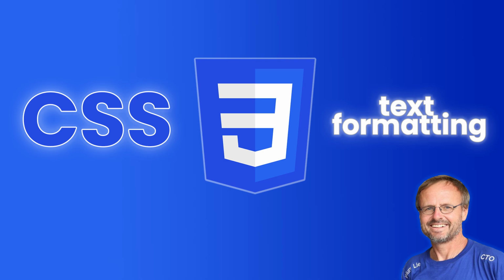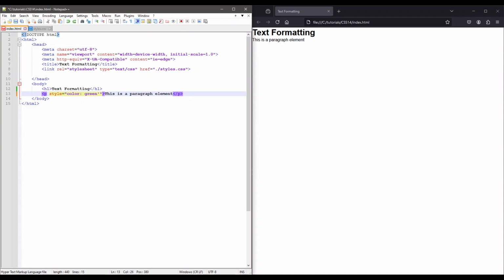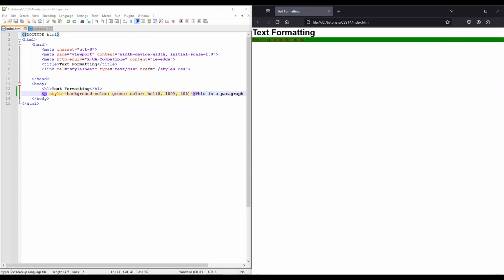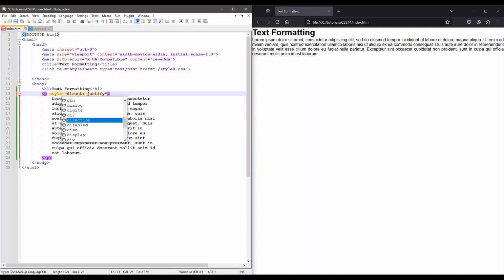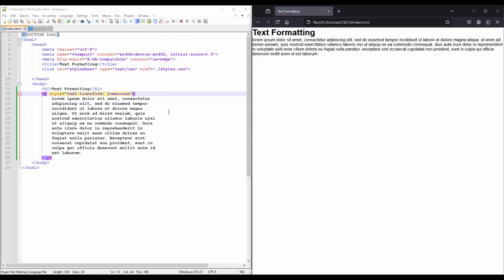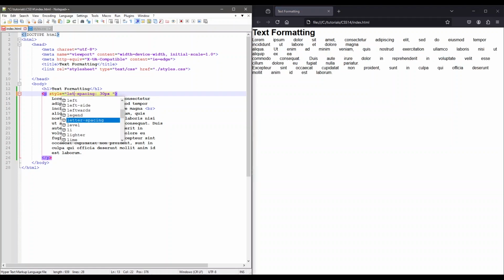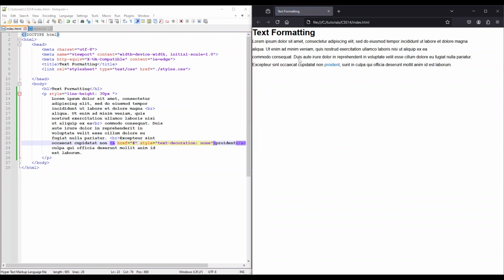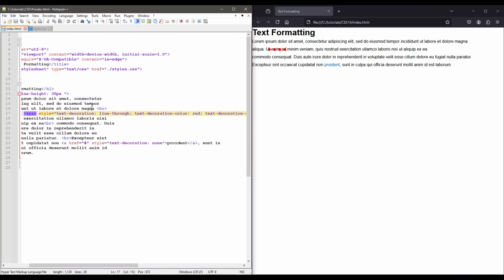CSS Text Formatting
There are numerous CSS properties used to format text.

00:00:30 color
00:01:11 background-color
00:01:24 text-align
00:01:56 direction
00:02:12 text-transform
00:02:41 text-indent
00:03:02 word-spacing
00:03:07 letter-spacing
00:03:13 line-height
00:03:20 text-decoration